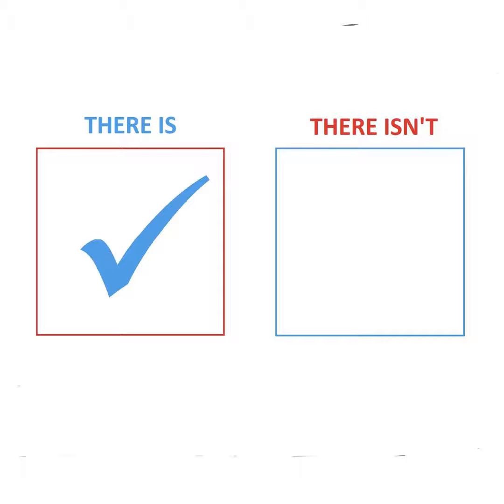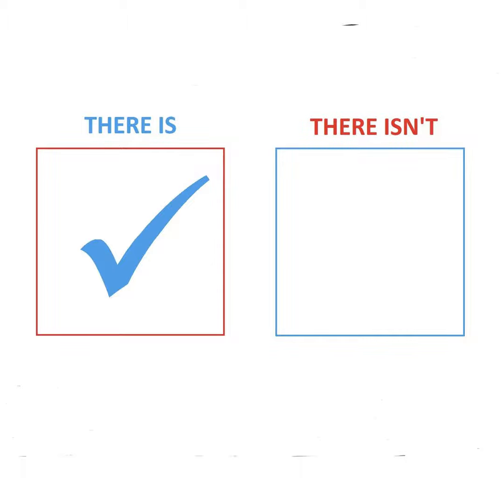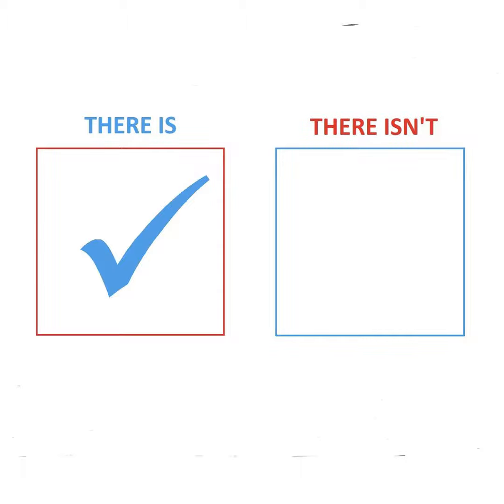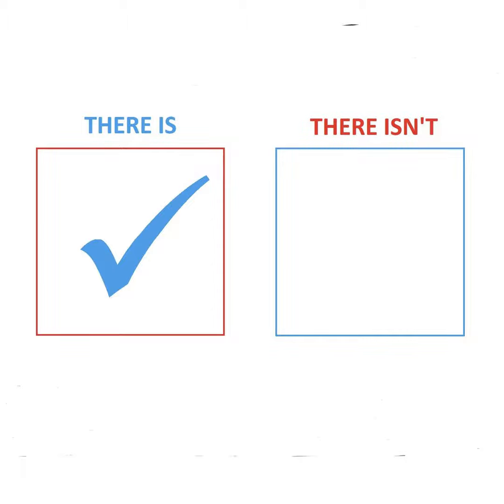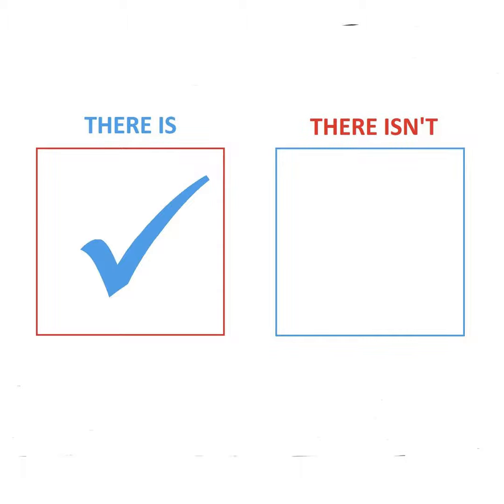Episode #57: There Is/ There Are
In Episode #56 , Tim explained the five meanings of the verb be: description, equality, location in space, location in time and other. The verb BE however also appears in the most common two-word expression in English: there is/ there are. The meaning of there is changes depending on if we use indefinite articles or definite ones after it. That's right- there is a has a rather different meaning than there is the- and Tim explains the difference between them.

Hosted on Ausha. for more information.